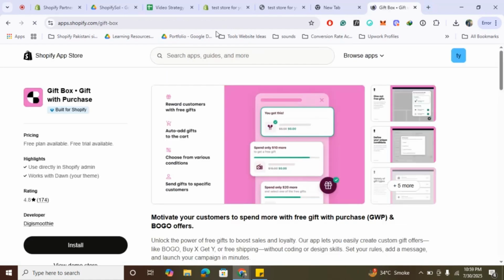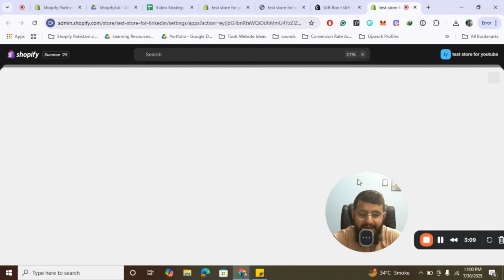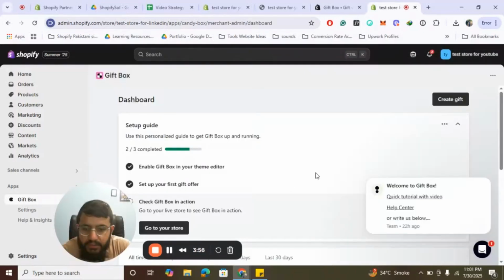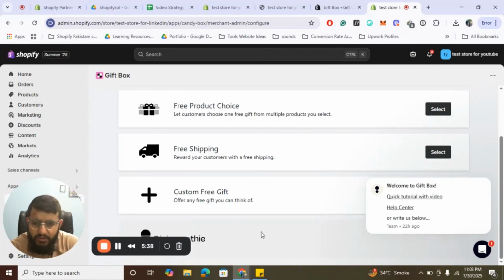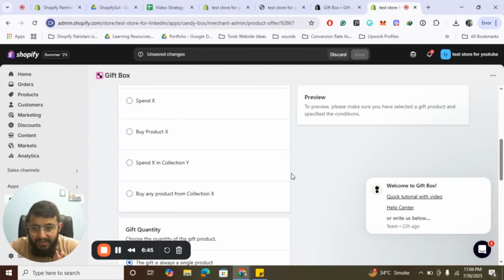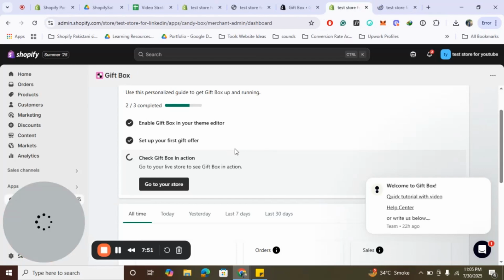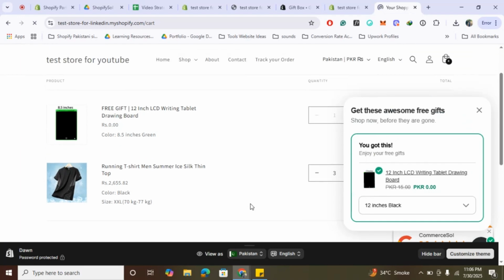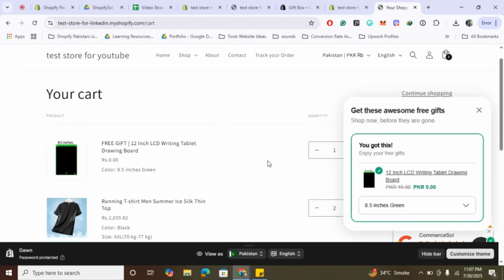How to Add Gift with Purchase in Shopify | Gift Box App Tutorial (Boost AOV & Sales)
Want to offer free gifts automatically when a customer makes a purchase on your Shopify store? 🎁

In this tutorial, I’ll walk you through exactly how to do it using the Gift Box – Gift with Purchase app.

It’s one of the easiest and most effective ways to boost average order value, incentivize upsells, and reward loyal customers.

🔧 What You’ll Learn in This Video:

➡️ How to use the Gift Box app to create powerful gift rules
➡️ How to display the gift offers directly on your cart and product pages
➡️ Pro tips to increase conversions using this smart offer

💬 Questions about customizing the gift logic or styling? Drop them in the comments — I'm here to help!